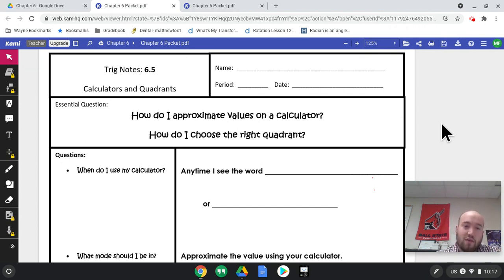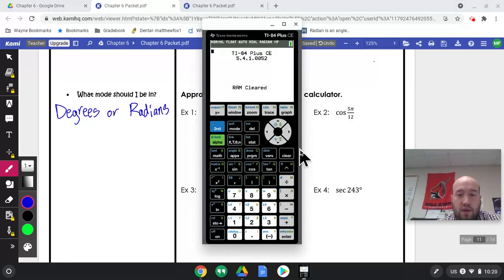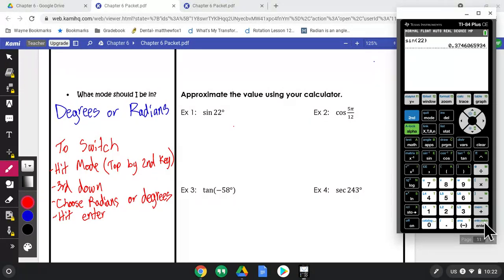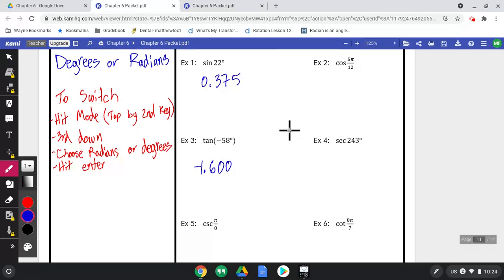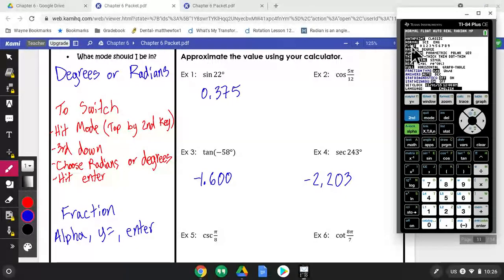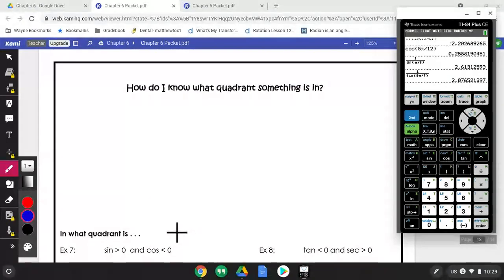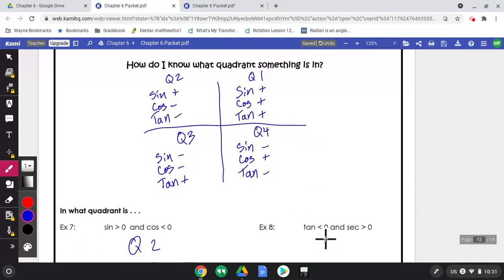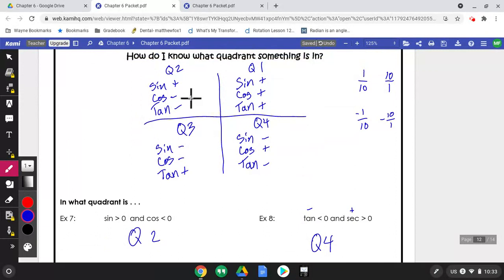Trig Notes: 6.5 Calculators and Quadrants- February 18, 2021